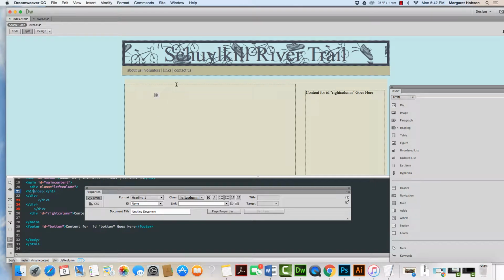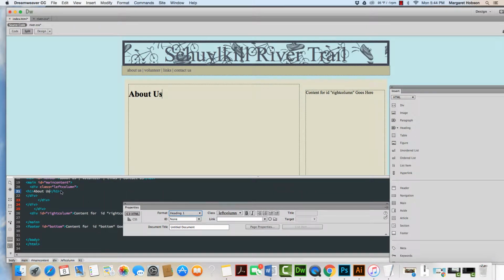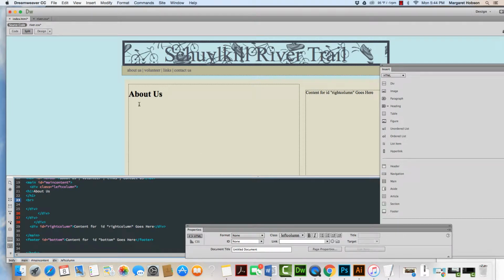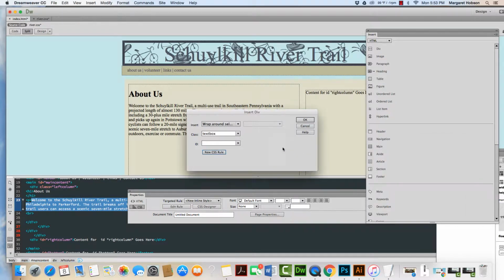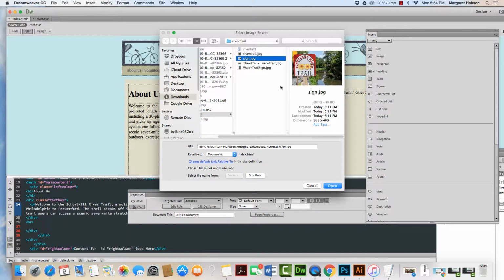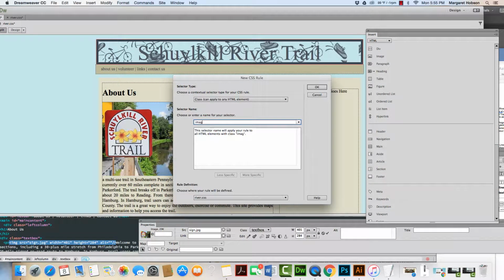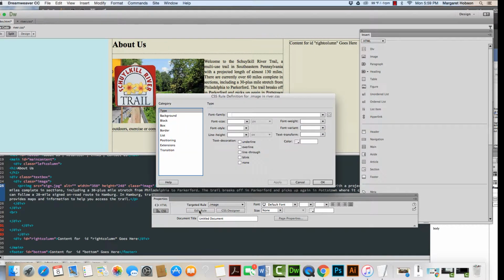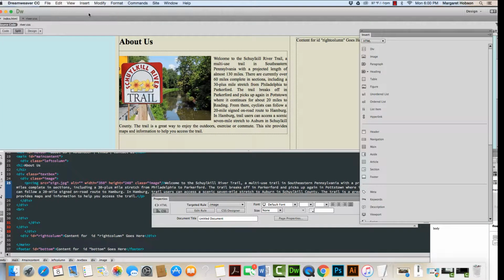Adding Text and Images to your website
In this video I will show you how to add text and images to your web design project.